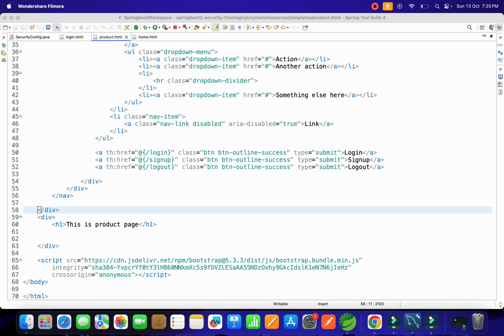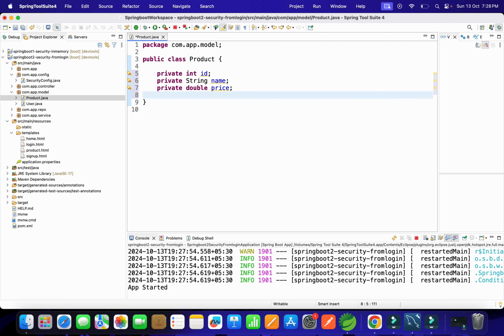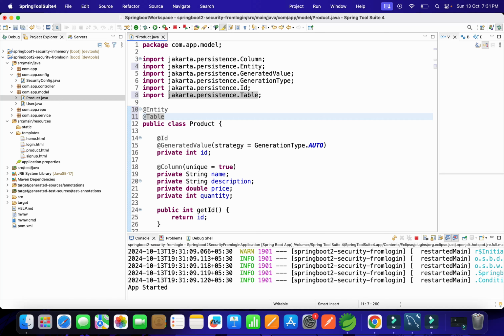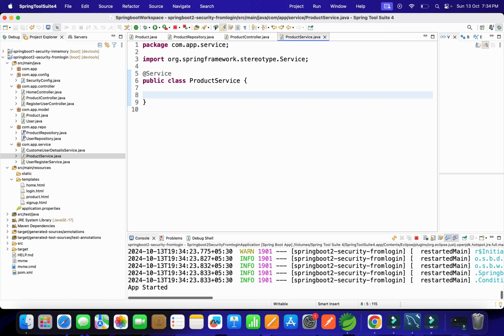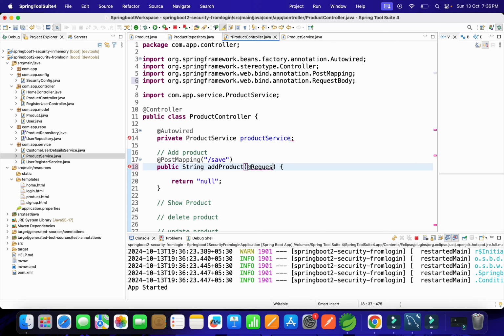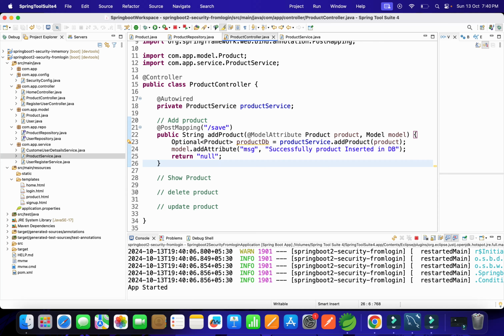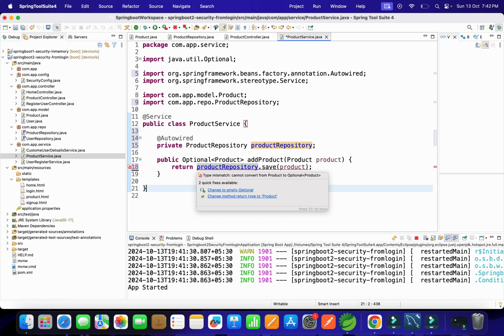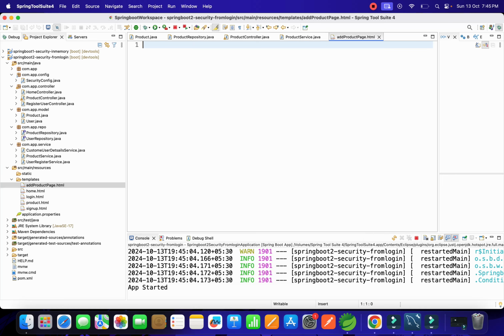Spring boot security | Curd operation on product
🌟 **Ultimate Spring Boot Security Guide!** 🌟 Unlock the secrets to securing your Spring Boot applications in this comprehensive tutorial! 🚀 Whether you're a beginner or a seasoned pro, we'll cover everything you need to know about setting up authentication, authorizations, role-based security, and protecting your endpoints. ✅ Learn how to implement JWT, OAuth2, and more while boosting your app’s protection against vulnerabilities. 💪🔒 With hands-on demonstrations, visual explanations, and best practices, you're promised precious insights that will elevate your coding game to another level. ✅